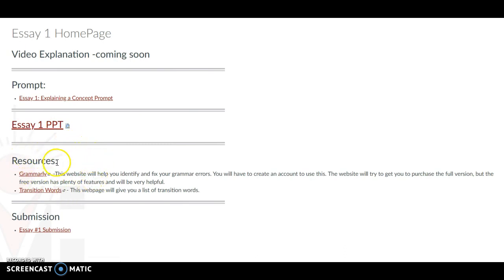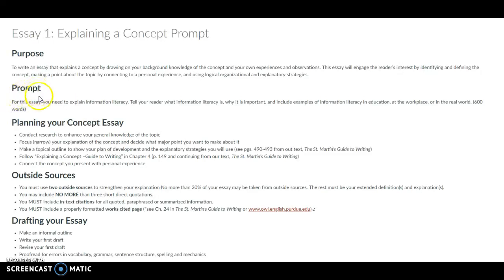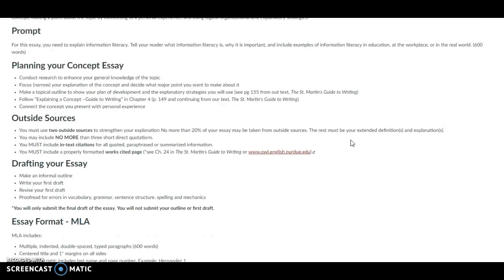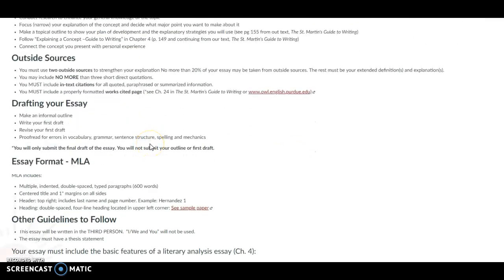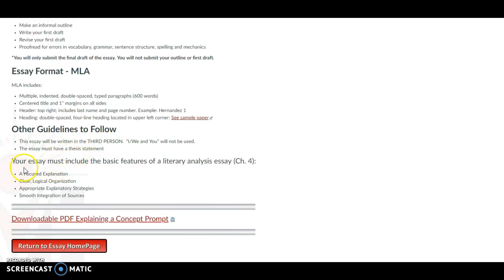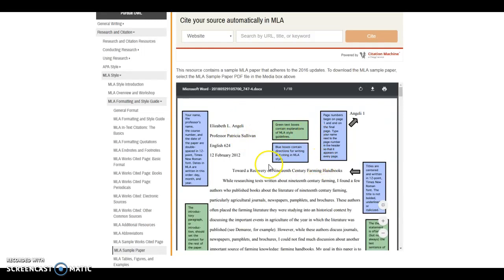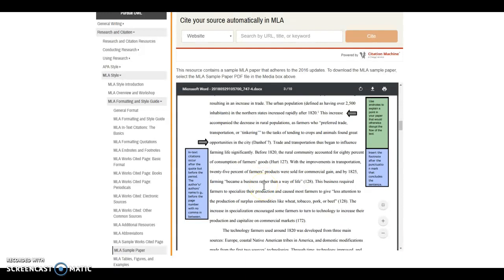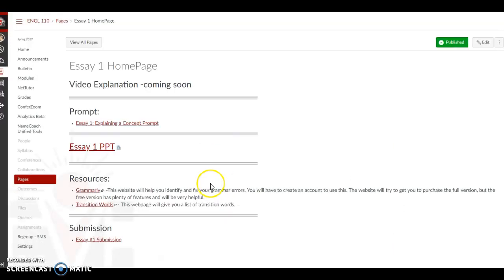Essay 1 English 110